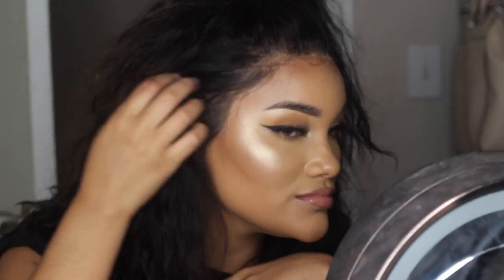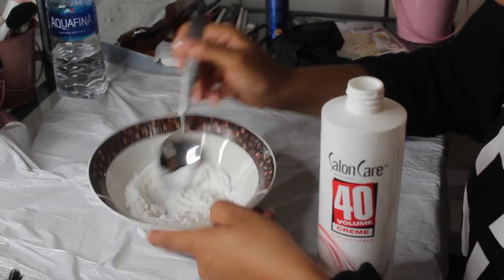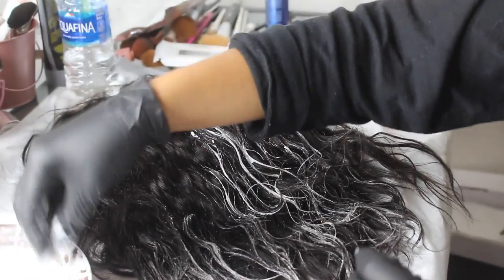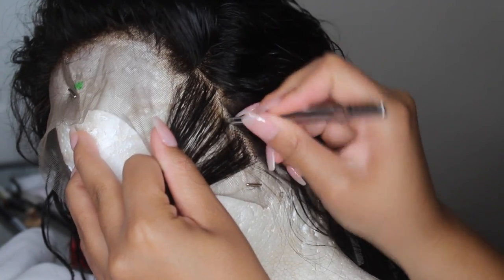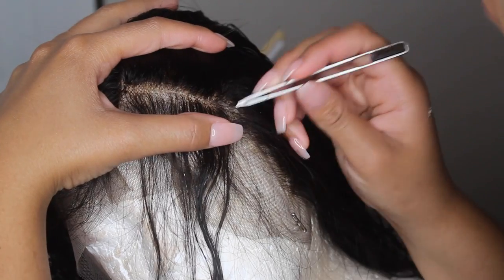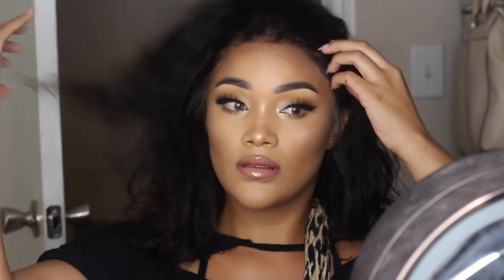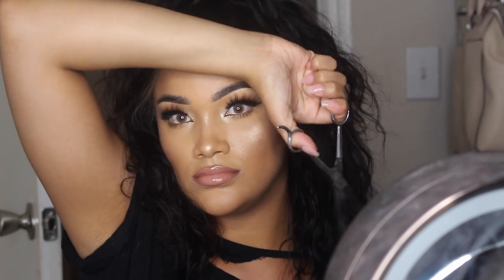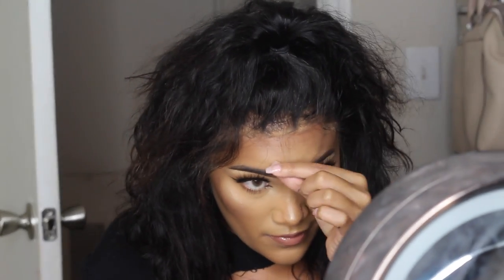WAVY SUMMER BOB + HOW TO NATURAL HAIRLINE ON LACE WIG | RPGHAIR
I look cute with a lil wavy short bob okaaayyy

150% Density Kim Kardashian Bob Hairstyle Indian Remy Hair Glueless Lace Front Wigs [LFW23]

Hair Texture: Wavy
Hair Color: Natural Color
Hair Length: 12inches
Wig Density: 150%
Wig Cap: Glueless Lace Front Wig Cap
Cap Size: Medium

RPGhair.com Sale:
2--- Free Exchange & Easy Return.

FAQ:
-Age: 21
-Race: Black & White
-Camera to Film: Canon T5i
-Camera 4 pictures: Sony A5100
-Editing: Final Cut Pro